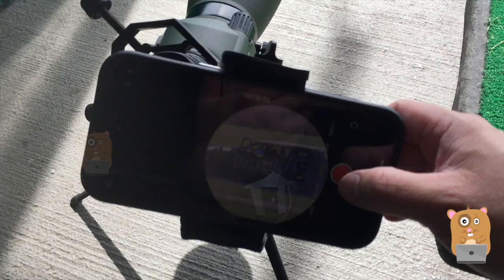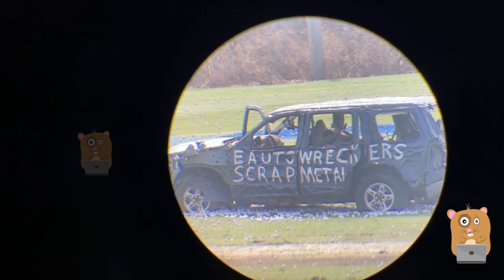SVBONY SV14 Spotting Scope with Tripod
Fully multi-coated big green film objective lens really pulls in the needed light particularly on those dark grey days. The quality BAK4 Porro prism optics increases light transmission
SV14 Zoom scope variable 25-75x magnification make it easy to zoom in on target;There are wide range of applications;including:architectural design survey; shooting range; outdoor shops; safari; eco-tourism park; university community; natural classroom; design and construction; construction management
Bak4 prism and 70mm objective lens for crisp viewing and bright contrast-rich Images;exceptional optical prisme liminates internal light;maximizes light transmission
IPX4 waterproof and fog proof bird scope;Even in harsh environments, it can effectively prevent water droplets from entering
Rotating ring for comfortable viewing at any angle;loose the screw on the hoop of shooting spotting scope;rotate it could change the eyepiece position for quick and comfortable shooting and bird watching;All-metal tripod holes, plus a unique external design, you can match any tripod
SV14 Spotting scope with tripod come with universal phone adapter;make your mobile phone into video camera;help you take photos and videos in the distant;bird watching;target shooting;gaze the moon and stars easily through your screen

SVBONY SV14 Spotting Scope with Tripod Review, Angled Range Spotter Scope with Phone Adapter, Bak4 Prism, FMC, IPX4 Waterproof, High Definition, Bird Watching binocular monocular scope, Shooting Range, Astronomy